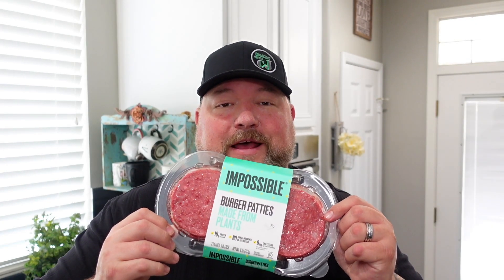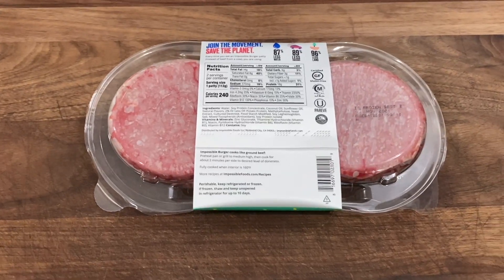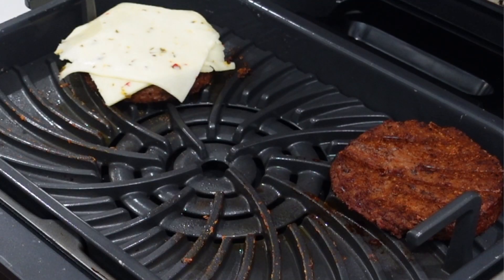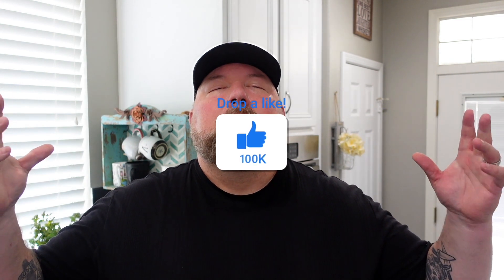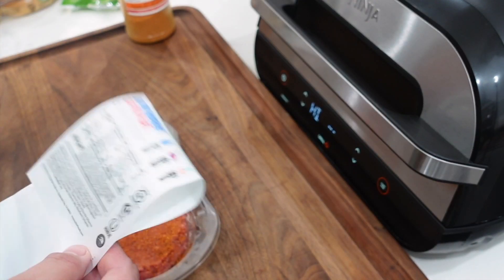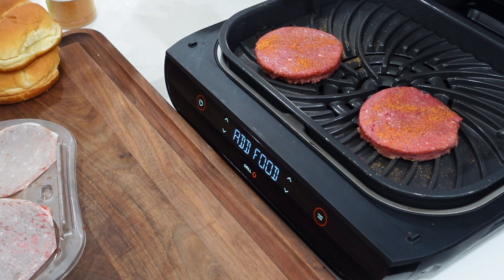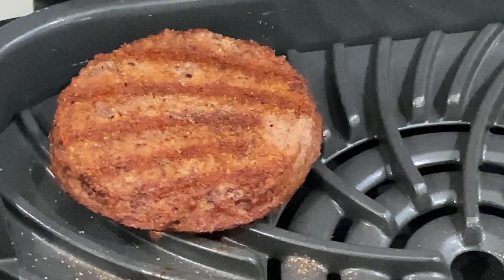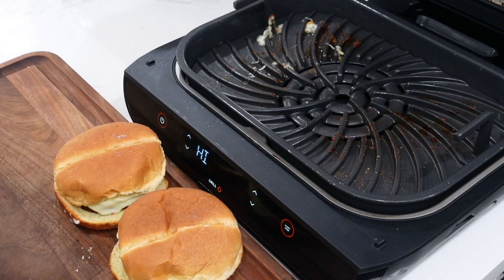IMPOSSIBLE BURGER! CAN IT COMPARE TO THE REAL THING?! | Ninja Foodi XL Grill Recipe!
IMPOSSIBLE BURGER! CAN IT COMPARE TO THE REAL THING?! Today we bust out the Ninja Foodi Smart XL Grill to grill up a couple Impossible Burgers.  This was a hard one for me to do, I'm definitely team NOT-Vegan, but I powered through! The results were shocking for sure.  Had a great time with this one!

To purchase your own Ninja Foodi Grill:
Official Ninja Foodi Grill Cookbook:
Silicone Pot Holders:
Baking accessories:

Amazon links to the Products I use:

Black Nitrile Disposable Gloves:
Liners for Disposable Gloves:
Thermopro Instant Read Thermometer:
MeatStick Wireless Thermometer:

Links to purchase all of my Video Production Equipment:
A Camera - Sony ZV-1: